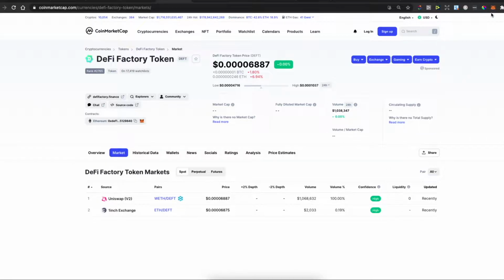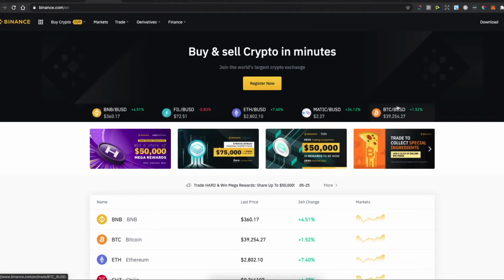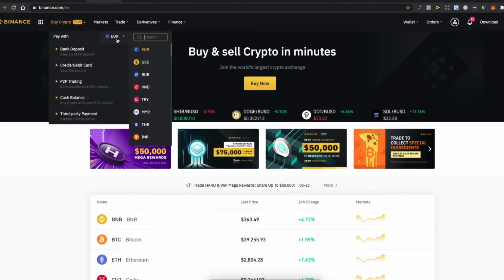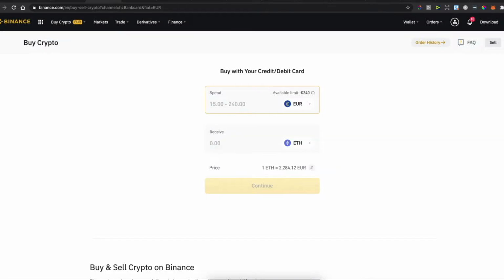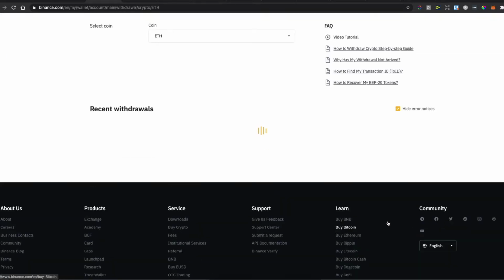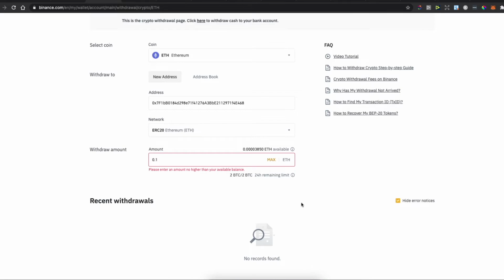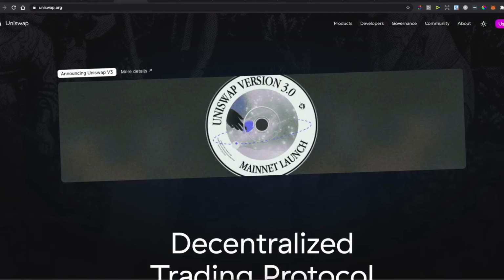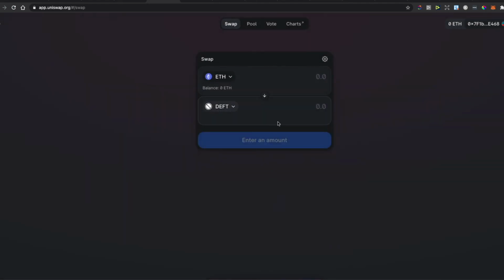How To Buy Defi Factory Token On Uniswap (DEFT Crypto Coin)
In this video I will show you how to buy defi factory token on uniswap.  It's really easy and it will take you less than a minute to do so!